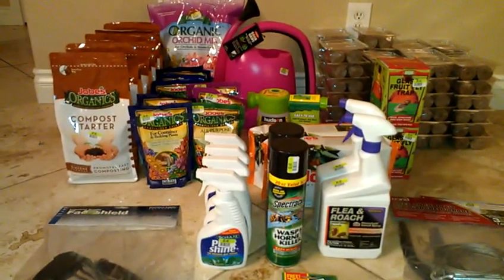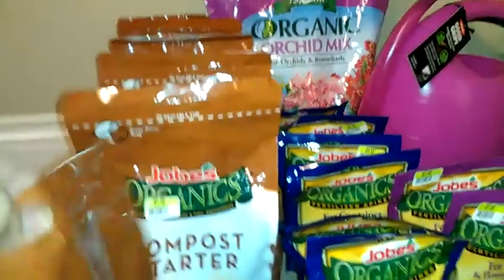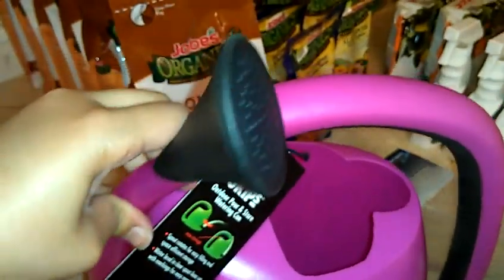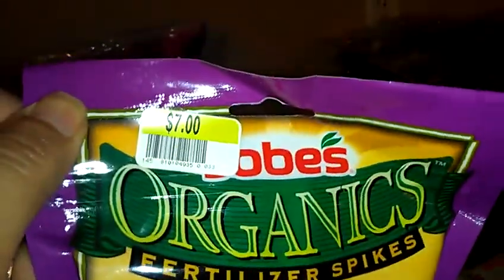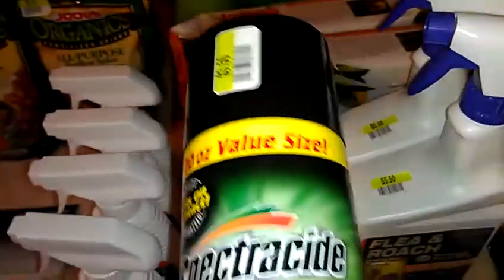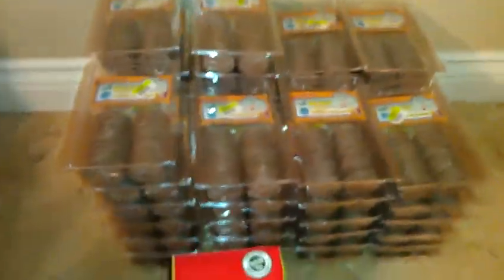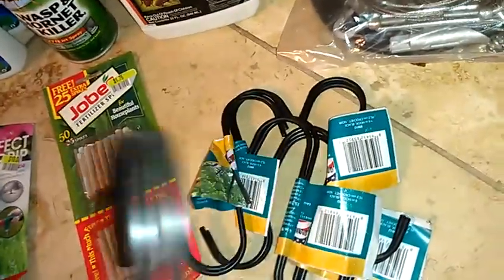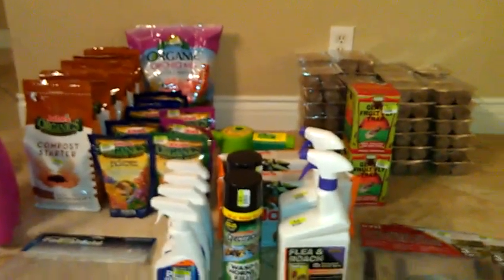90% Clearance - BIG LOT'S